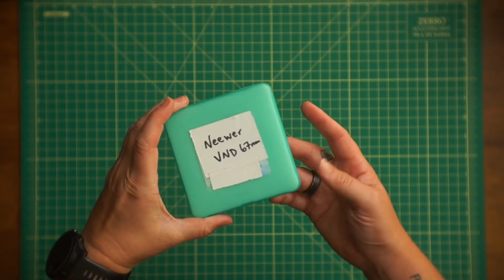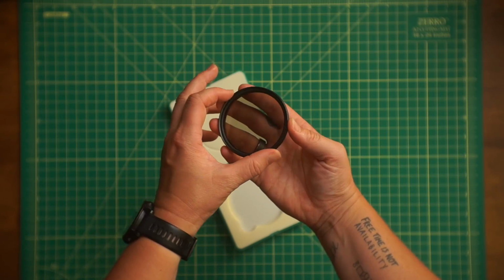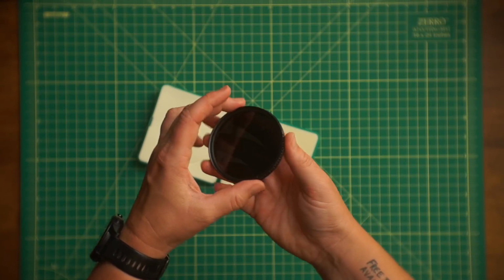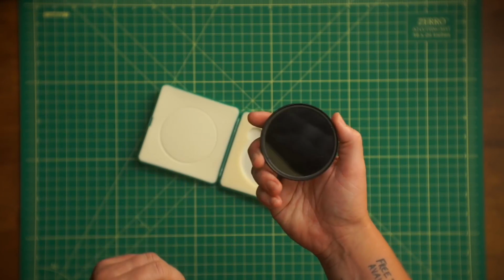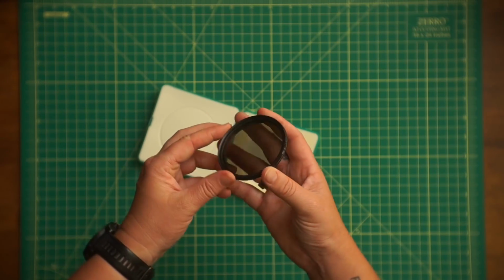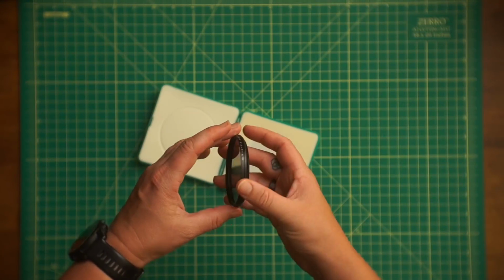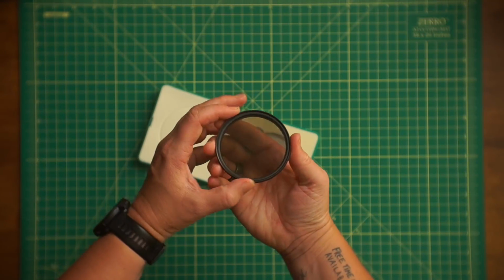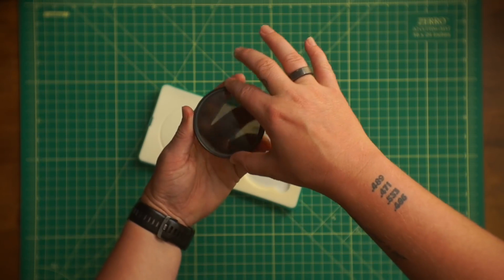Test du filtre ND variable 2 en 1 67 mm NEEWER ND2–ND32 et filtre CPL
*Avertissement : toutes les opinions sont les miennes. Un petit pourcentage de la vente reviendra à la personne qui a généré le lien. Merci pour votre soutien à ma chaîne !